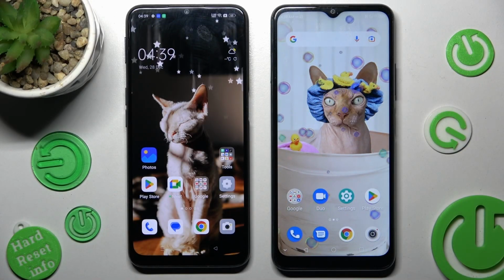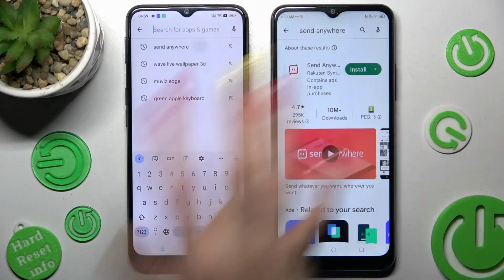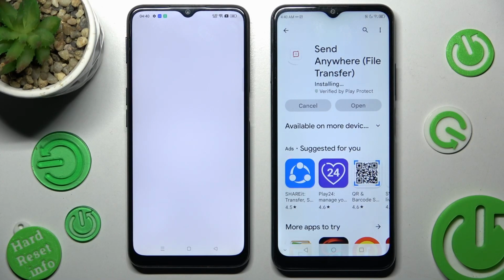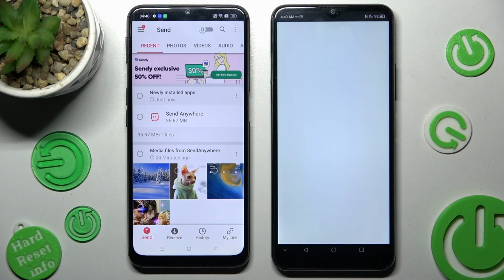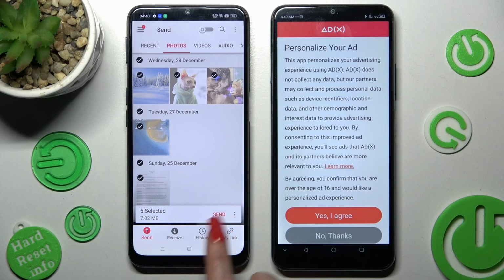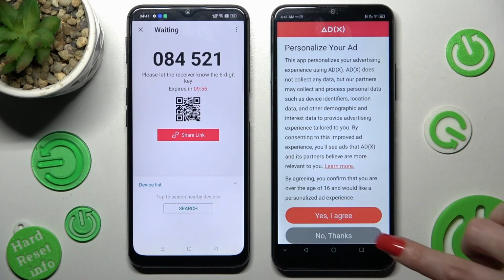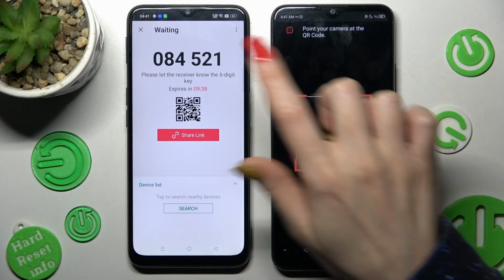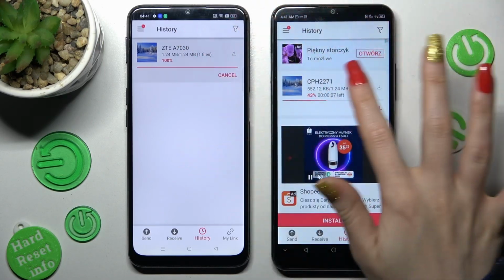How to Transfer Files from Android Device to ZTE Blade A71 - Migrate your Data Wirelessly!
Today we're going to show you one of the transfer file method. If you bought your new ZTE Blade A71 and wonder how you can transfer all your files from old android? Today we'll show you one great way to do that! And if you are looking for an option to transfer data from an old iPhone, you will find this video on our channel!

How to Transfer Files From android device to ZTE Blade A71?
How to migrate data from android device to ZTE Blade A71?
How to transfer photos, videos, contacts, apps from android device to ZTE Blade A71?